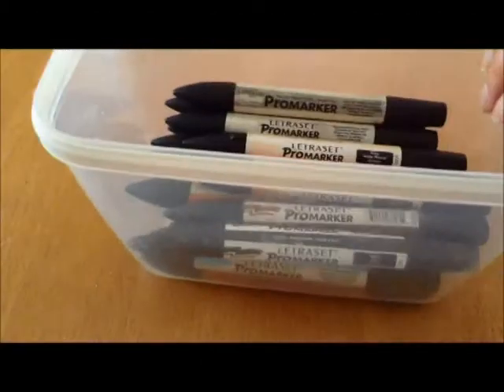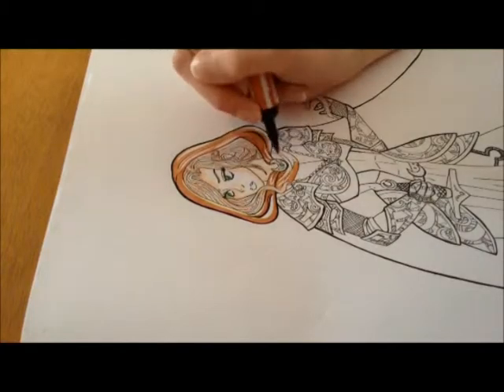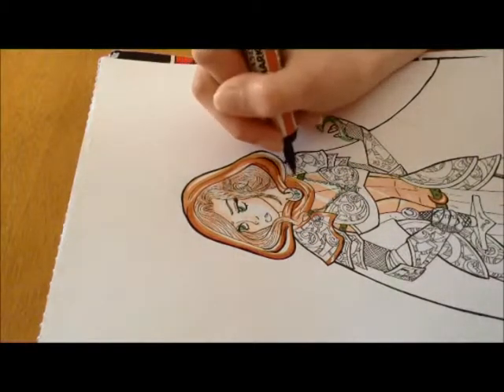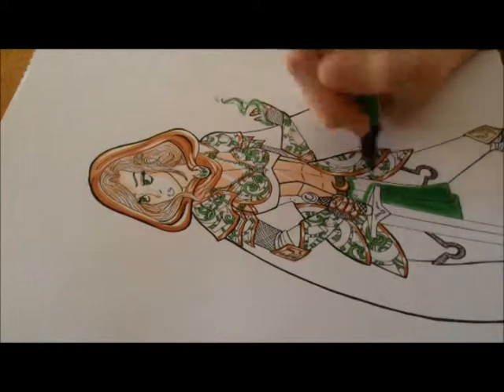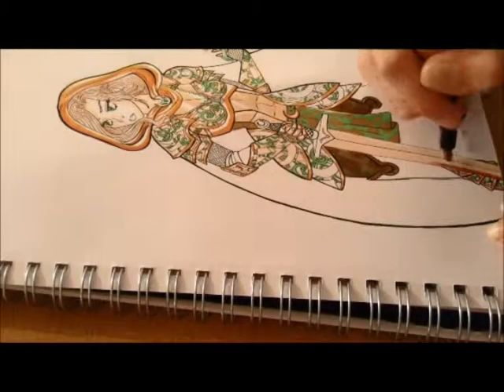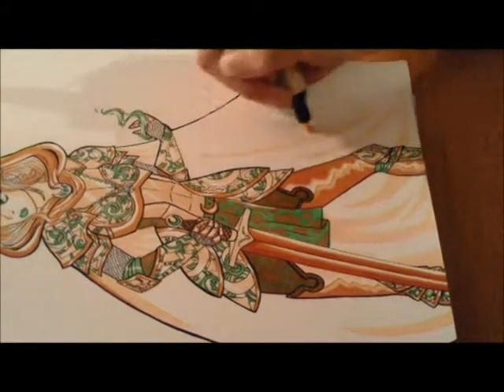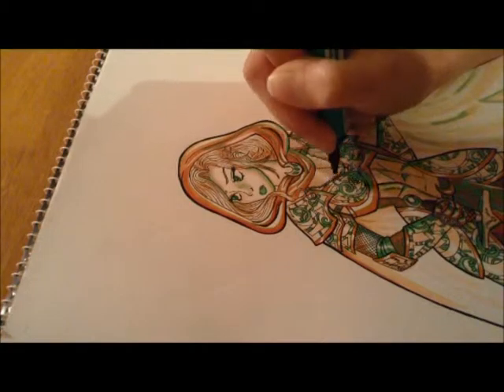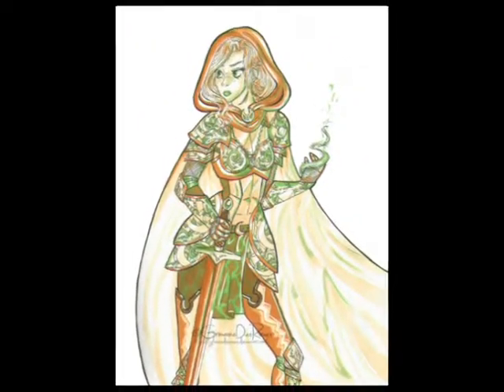The Three Marker Challenge - Artemis in Armour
I know that everyone and their mother has done this challenge but...hey, what better way to start of a channel than with a challenge? :D. I've been watching so many 3 marker challenges lately that I just had to give it a go! You're just going to have to take my word for it that I didn't cheat when picking the colours since I'm not willing to show my face. Honestly, it makes no difference to me since being limited to three colours, no matter how well they seemingly work together IS a challenge!

As I mention in the video, I don't usually colour a piece using ONLY makers, so that was a challenge in itself, but I really, really enjoyed doing this, and I'm actually thinking of doing some other challenges as well, maybe the cheap art supply challenge. I use mid-range price products, so it would be fun to see how I get on with things from a dollar/pound store xD.

Anyway! The materials I used in this video are as follows-
-Letraset ProMarkers in the colours Spice, Grass and Vanilla.
-Stabilo coloured fine liners
-White UniPosca

You can see the finished piece in better detail on DeviantArt